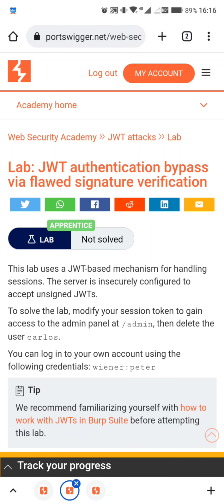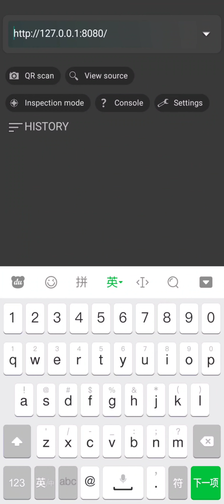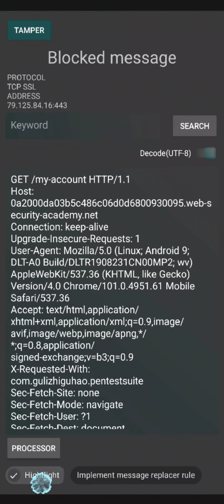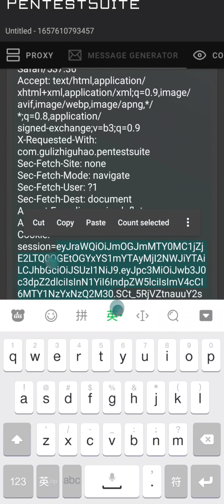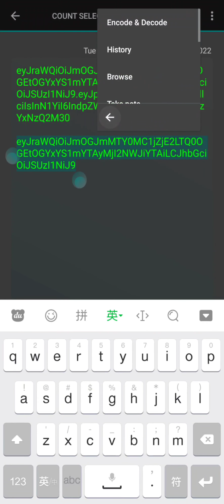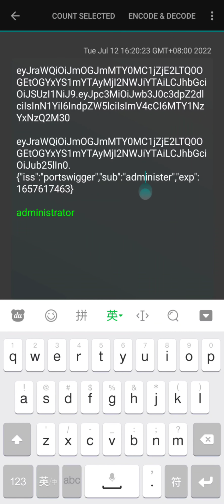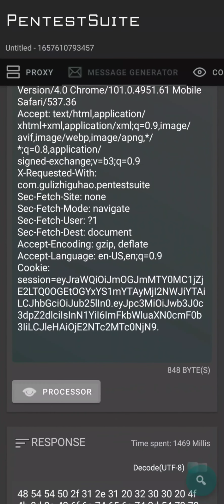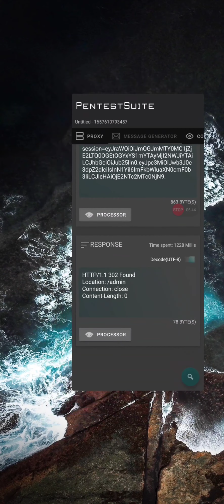See how you can bypass jwt check by changing the jwt type directly!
Happy hacking and happy life!
Chats welcome. ❤️